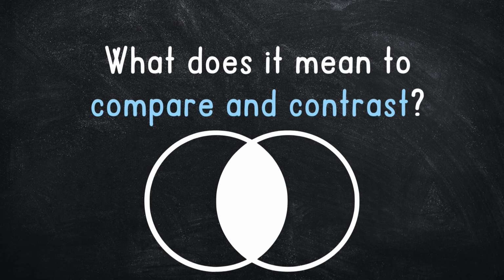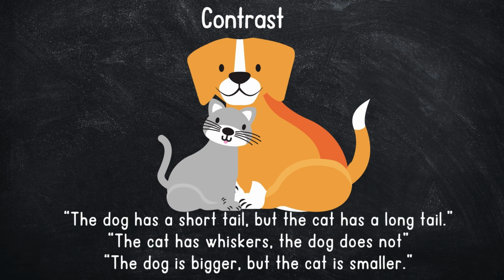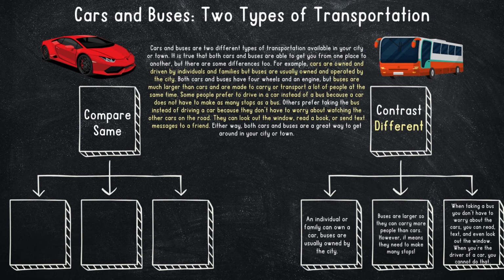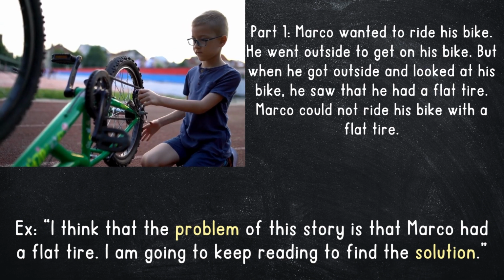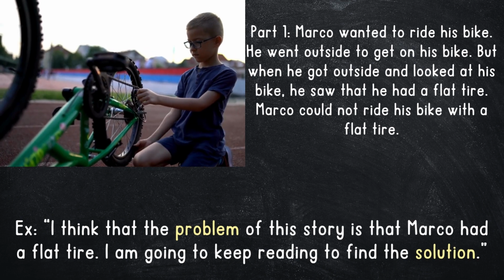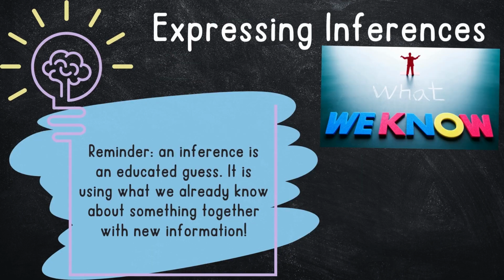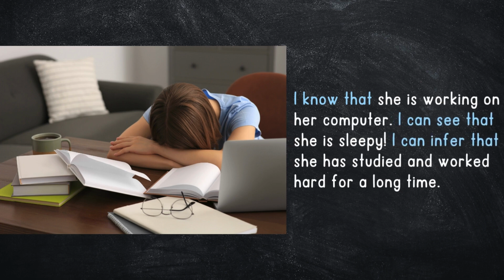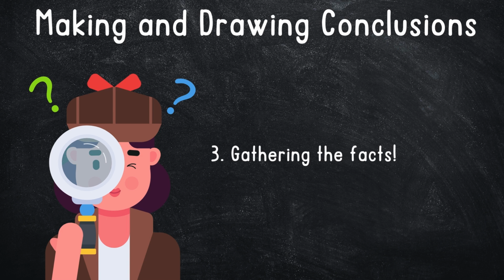How to Read Closely to Understand | ESL CLASS FOR YOU!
Lets identify key information like making inferences, how to use comparing / contrasting to talk about things, cause and effect, and problem and solution!

Don't forget to watch the entire playlist here!